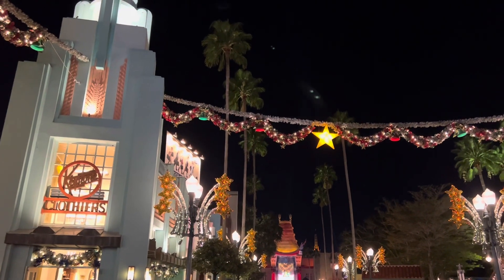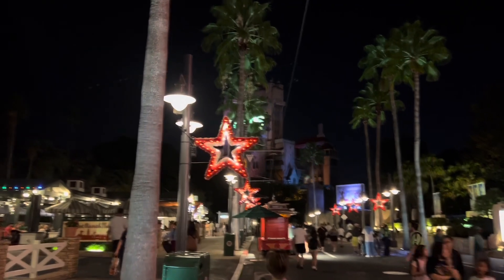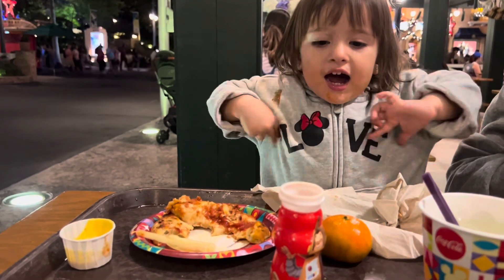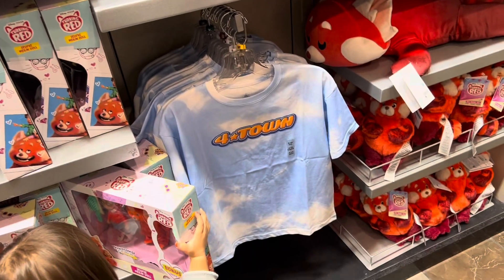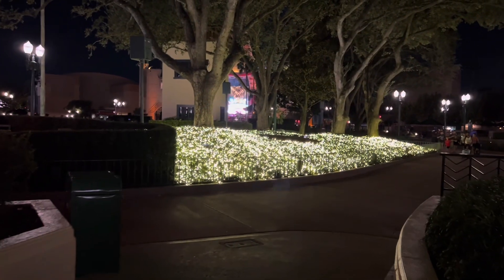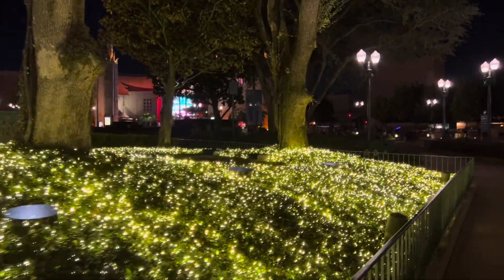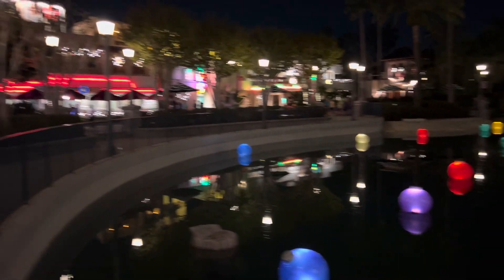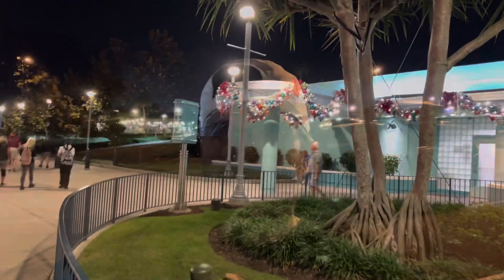Wow! Holidays are here at Disney’s Hollywood Studios. Checking out the Christmas decor and new merch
Vlog filmed on 11/7/2023. In today’s video we visited Hollywood Studios to check out the holiday / Christmas decorations that are starting to go up around the park. We walked on Hollywood Boulevard and Sunset Boulevard. We then went to grab a bite at Rosie’s All American Cafe and also Catalina Eddie’s. After that we walked to the Rockin’ Rollercoaster area to look for any signs of the holidays. We visited one of the shops on Sunset Boulevard to look at some merch from Turning Red and we also checked out the new holiday / Christmas merch. Finally we walked over by Echo Lake and walked past 50’s Prime Time and Hollywood & Vine to see the decor that has gone up. It was a fun night and we hope you enjoy this vlog.